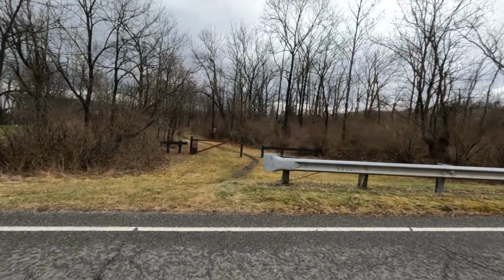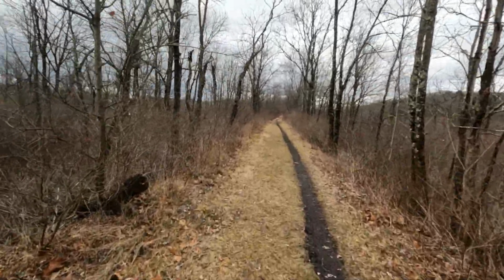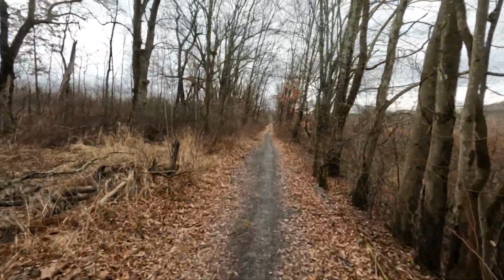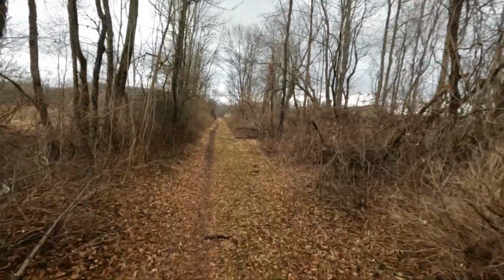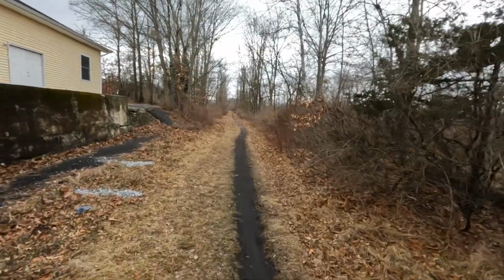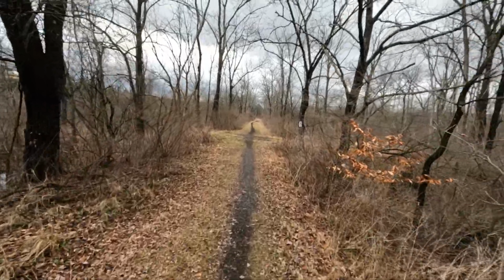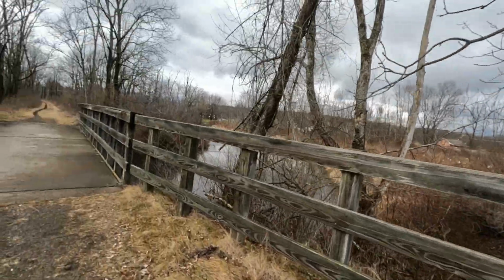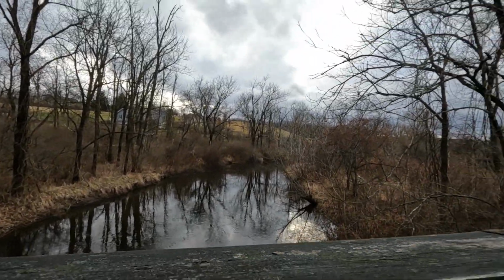Sussex Branchville trail video walking tour